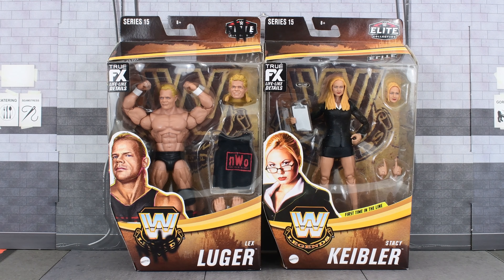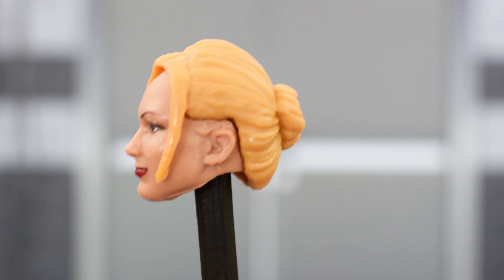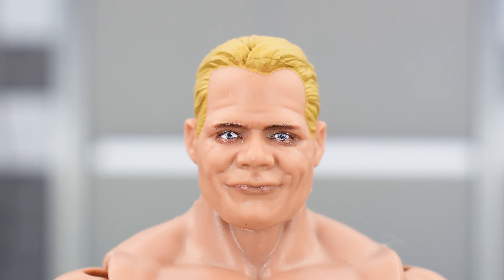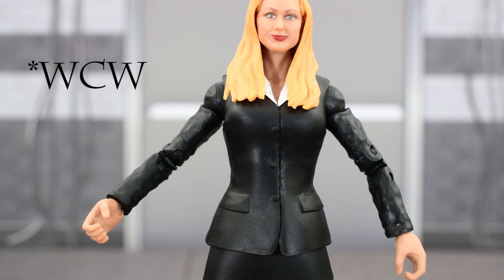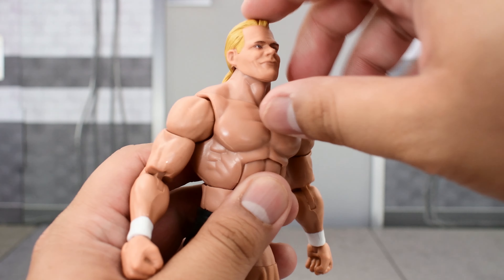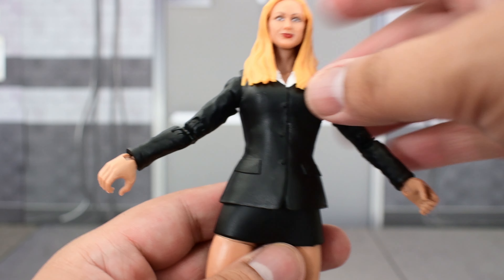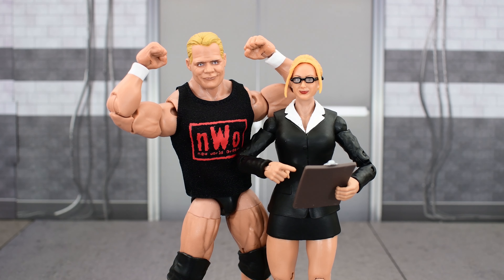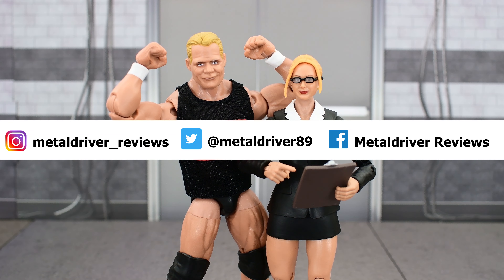WWE Elite Legends Series 15 Lex Luger and Stacy Keibler Review